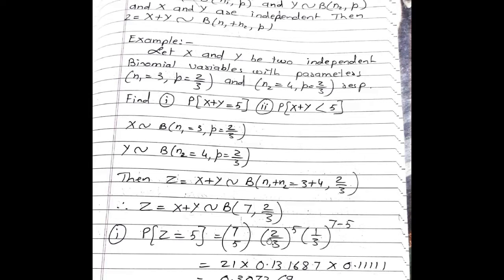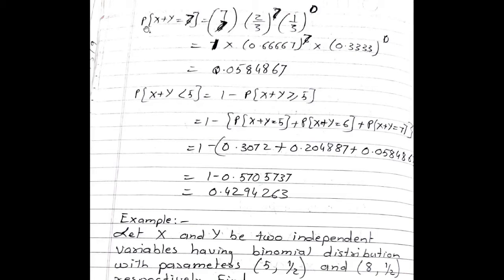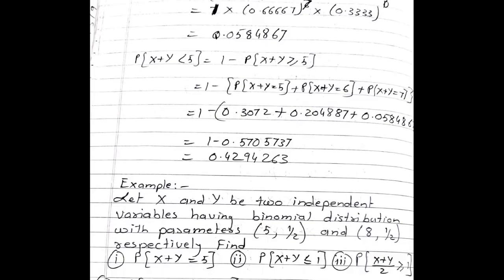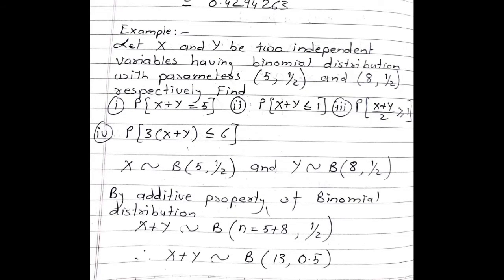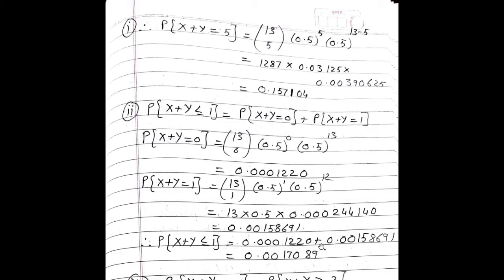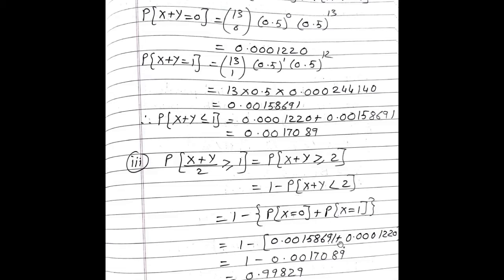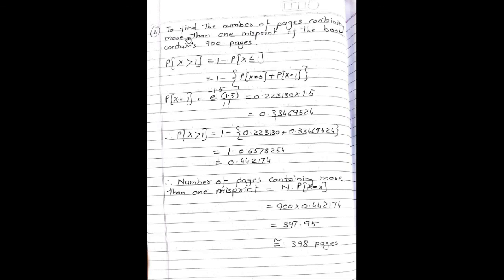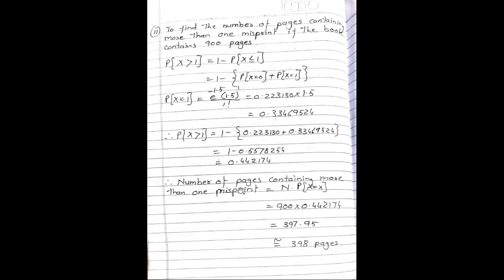T.Y.B.Com.( Business Statistic -II) | 305 –F : Bussiness Statistics Special Paper-II | M. S.Salodkar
Chapter 3: Some Standard discrete probability distributions
Topic: Additive property of binomial distribution, examples and problems , Definition of Poisson distribution
Lecture 23